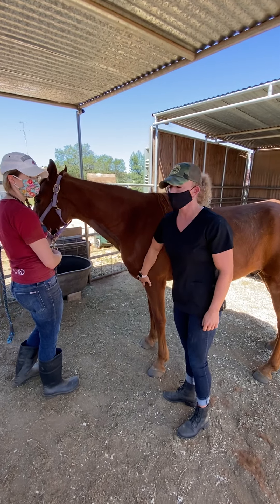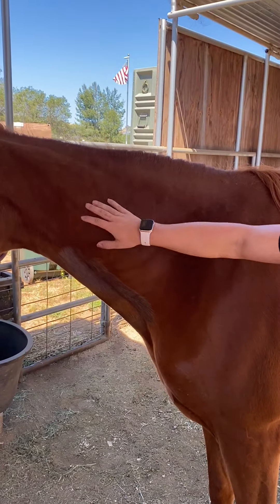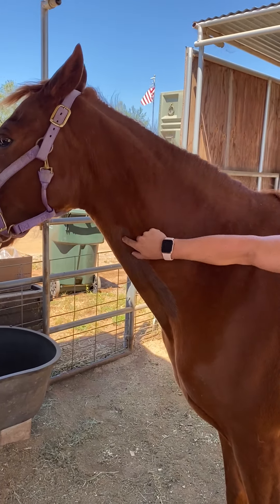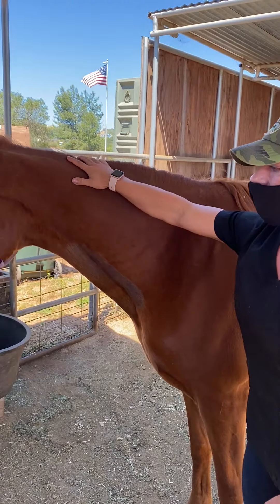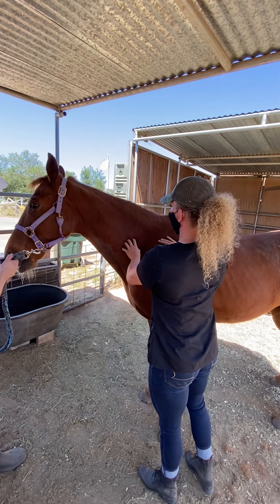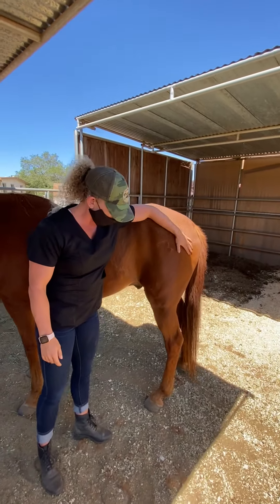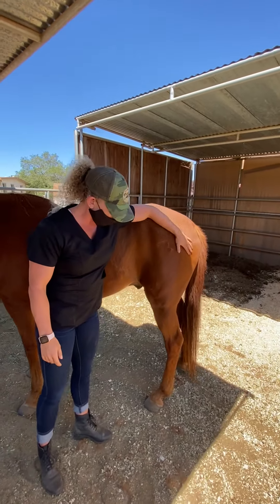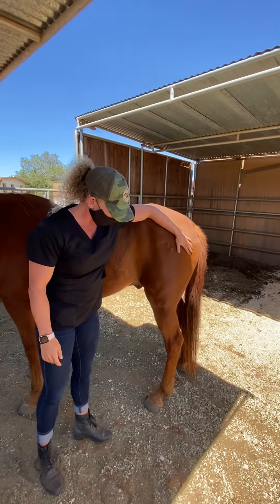Equine IM injections